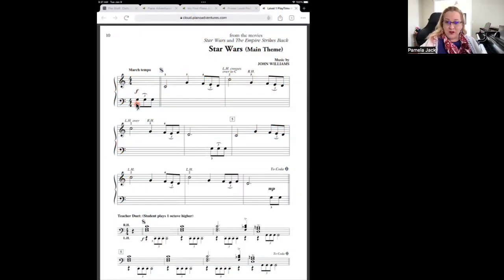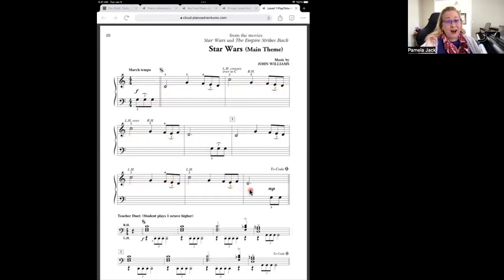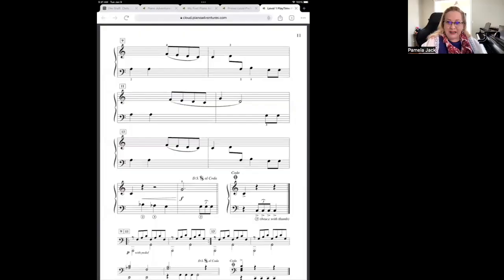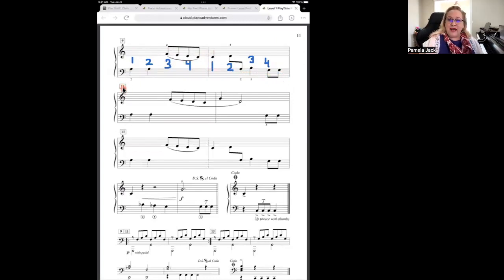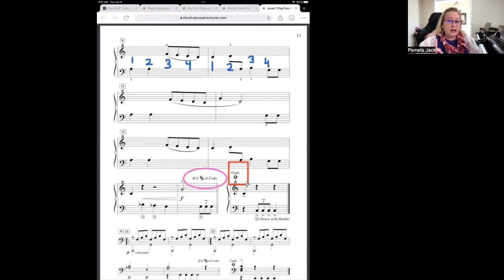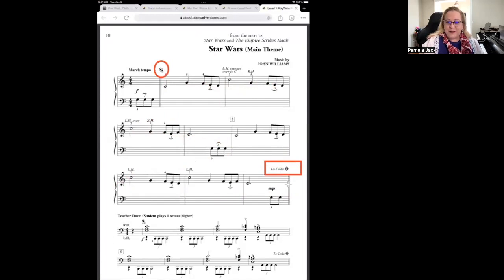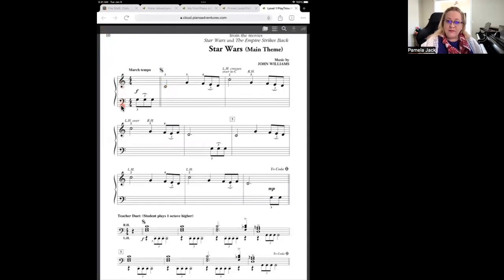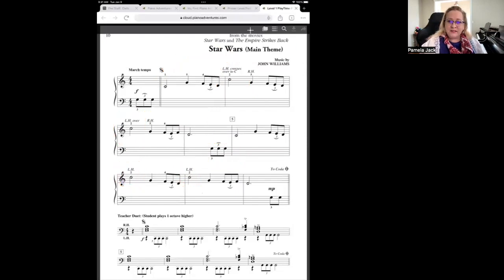Learn to play Star Wars Main Theme on the Piano for Beginners. Step By Step Help!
This video uses the Faber Playtime Level 1 Book and teaches beginners to play Star Wars. The video includes a QR code so students can order their book.